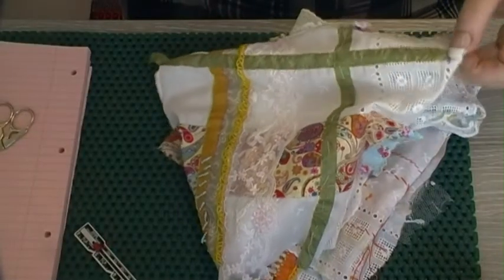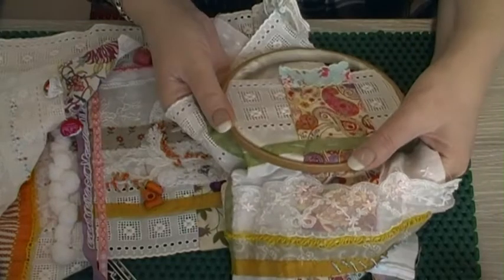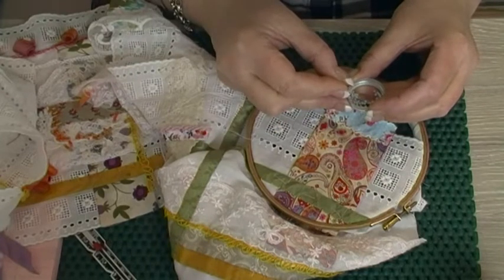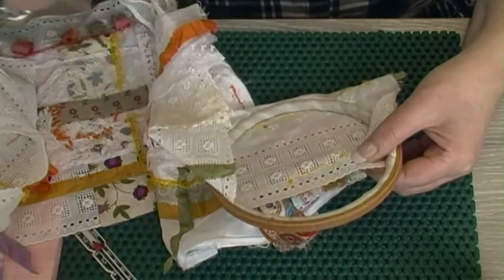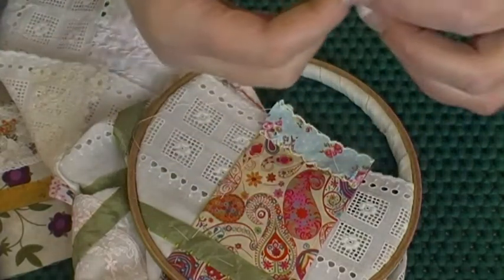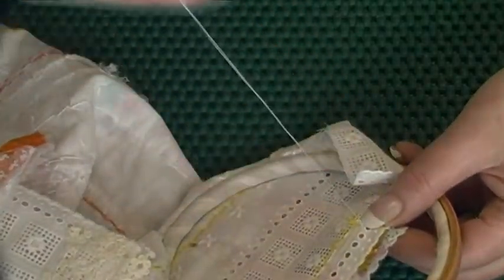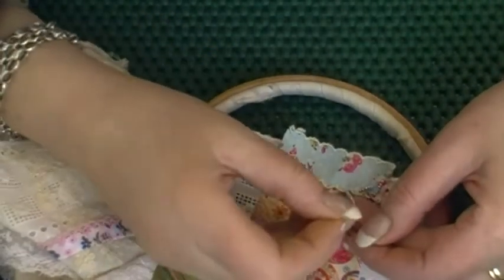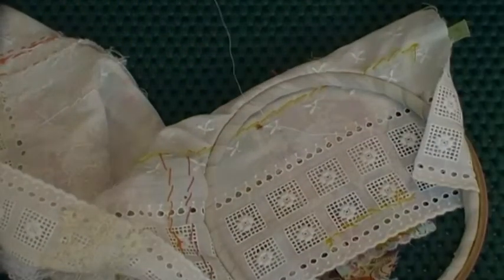a tiny row of dangly beads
more embroidery and videos on my blog including information regarding online workshops